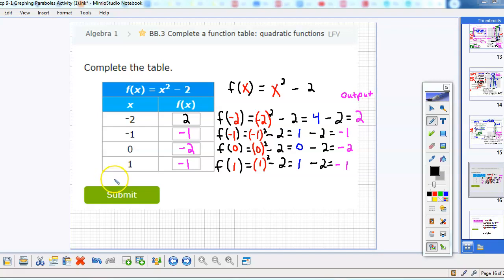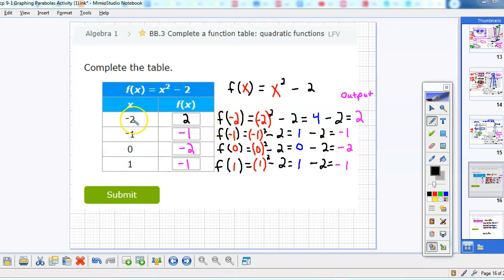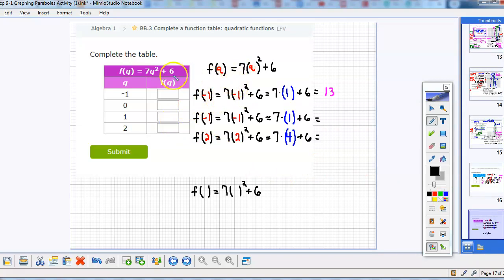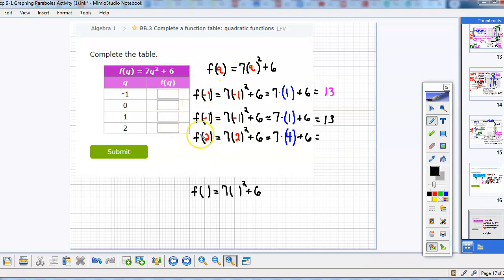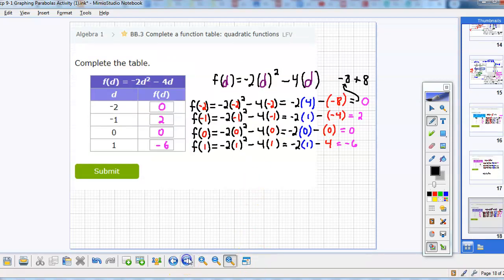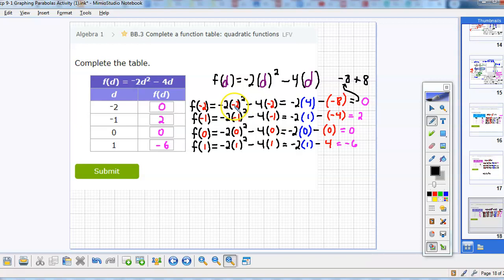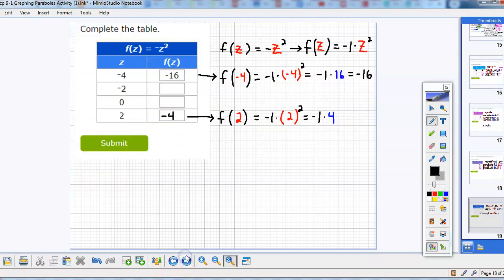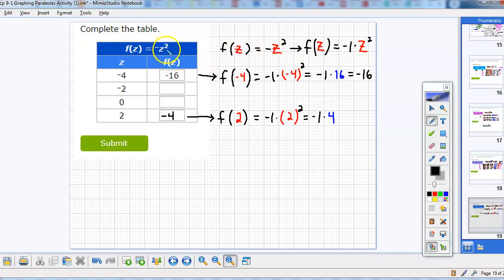IXL skill BB.3 (LFV) Complete a function table: quadratics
This video will give you some helpful hints about how to attack the function tables for IXL. If you think you understand it well, then at least view the last example which starts at 5:11.